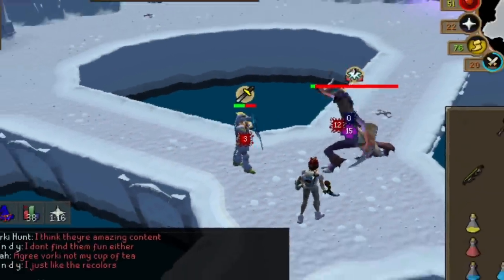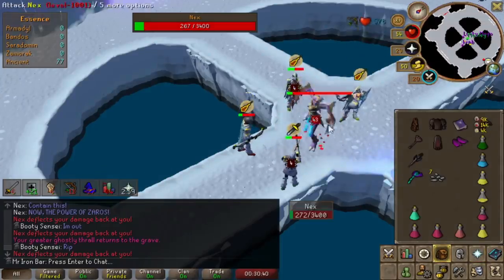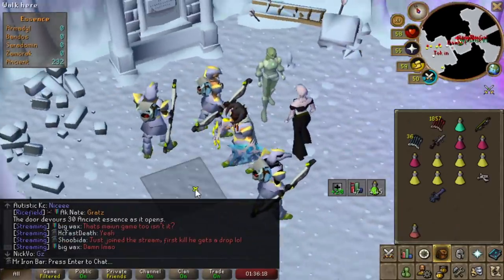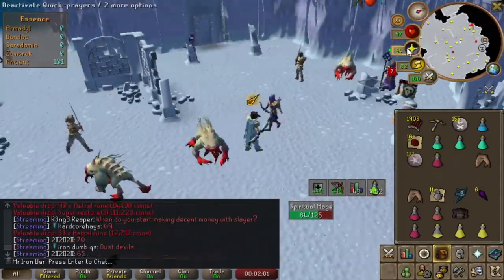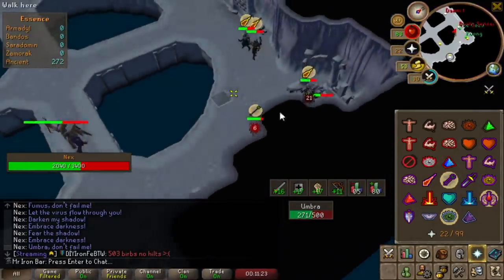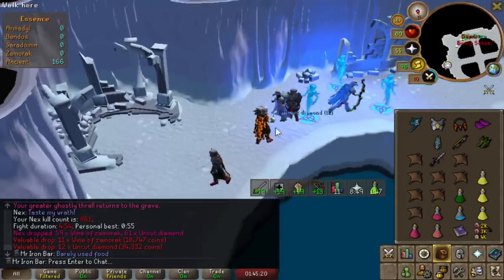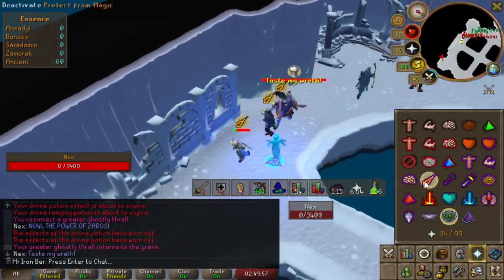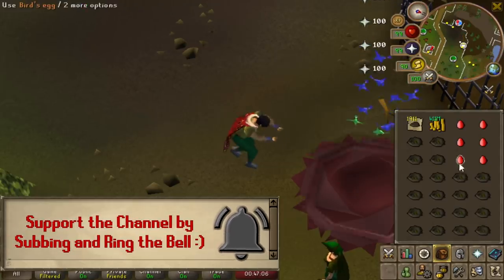1,000 Nex & 1,000,000,000 GP Made!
Ironman Episode 300